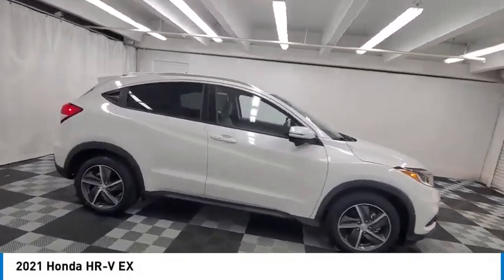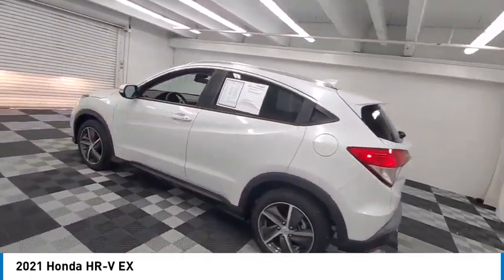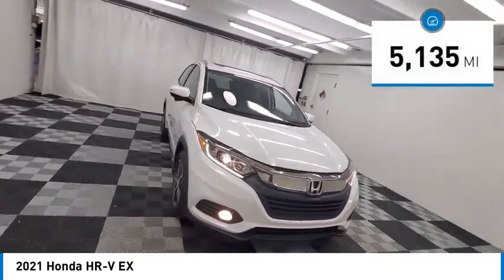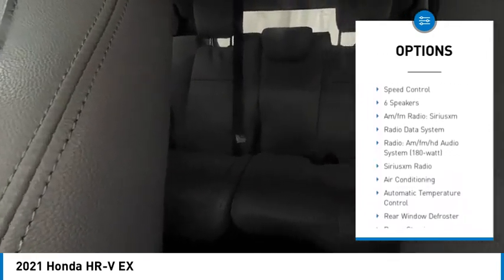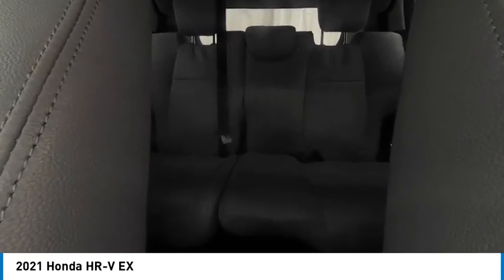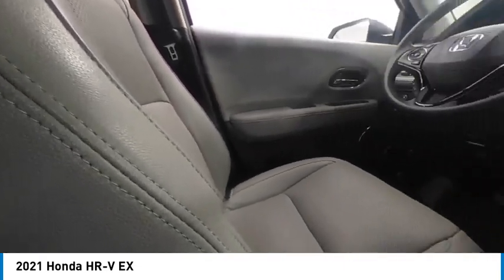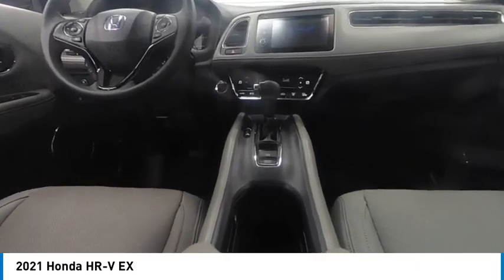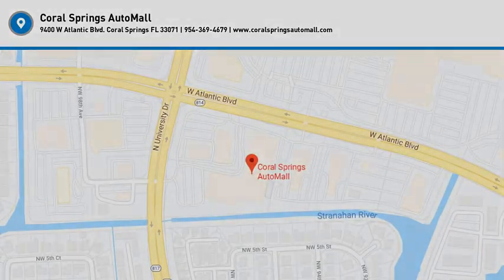2021 Honda HR-V near me coral springs pompano miami fl HMM700431 HMM700431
Platinum White Pearl Used 2021 Honda HR-V near me in Davie, Pompano, Fort Lauderdale, Miami FL at Coral Springs Automall

9300 W Atlantic Blvd.

9400 W Atlantic Blvd.

Recent Arrival! Coral Springs Auto Mall is pleased to offer this Beautiful 2021 Honda HR-V. This EX HR-V is beautifully finished in White and complimented by Gray Cloth and this exceptional vehicle comes well equipped with and gives you an amazing driving experience along with impressive Fuel efficiency rating. 28/34 City/Highway MPGbrbrbrCARFAX One-Owner.brClean CARFAX.brbrPriced below KBB Fair Purchase Price!brOdometer is 16057 miles below market average!br28/34 City/Highway MPGbrbrbrCoral Springs Auto Mall is a family owned dealership that has served the South Florida community with quality new and used cars since 1985. During this time weve had the chance to grow and learn with our community and sharpen the skills of our staff to provide better customer service while saving you money. The sales, service, and finance specialists are more than knowledgeable and eager to provide you with top notch car buying experience. Coral Springs Auto Mall wants to set the bar a bit higher when it comes to taking care of our customers and their new, used, or certified pre-owned .